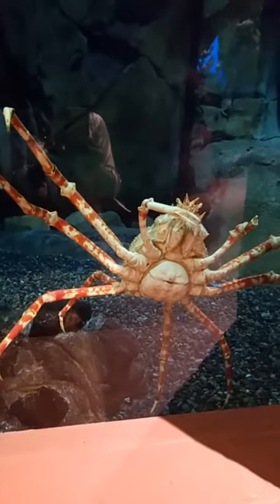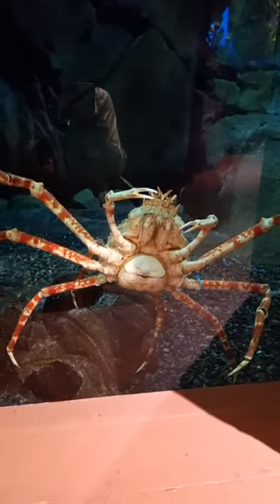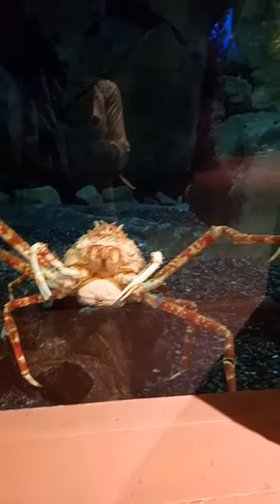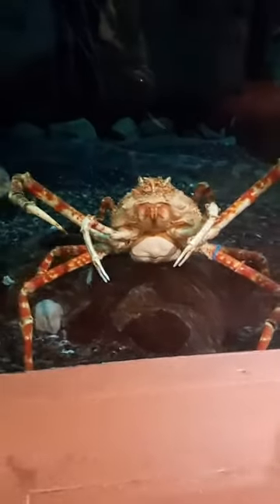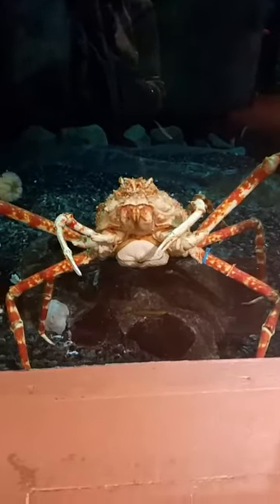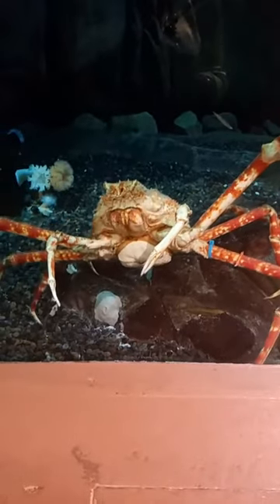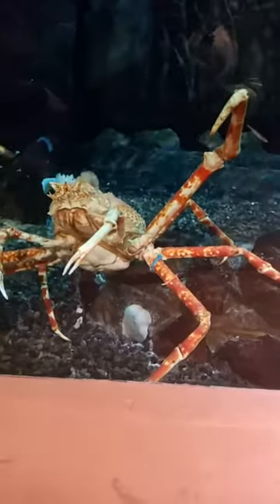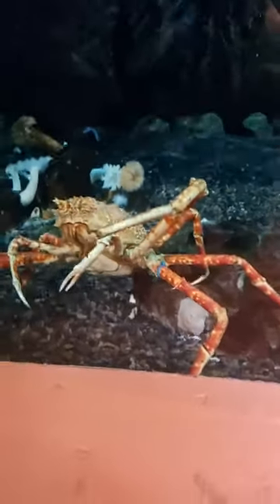A Day of Networking with Sharon Meeks DeBouse - Japanese Spider Crab